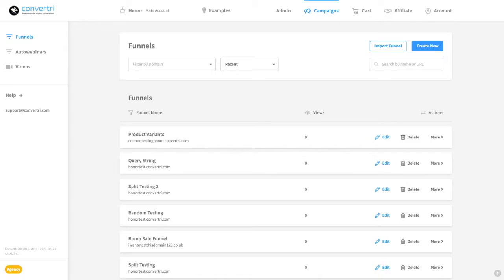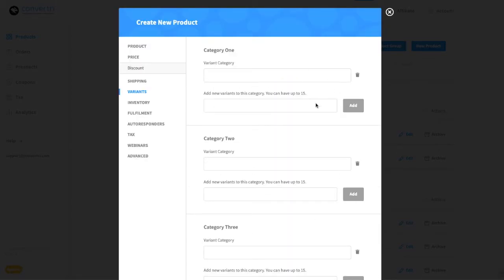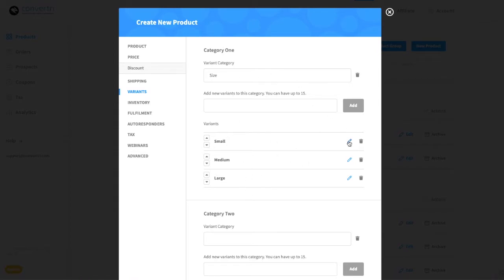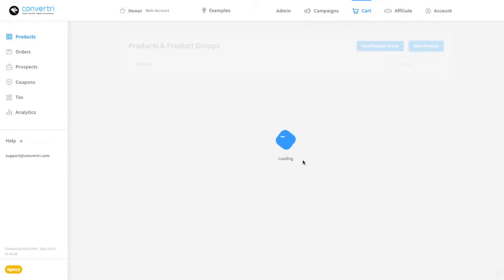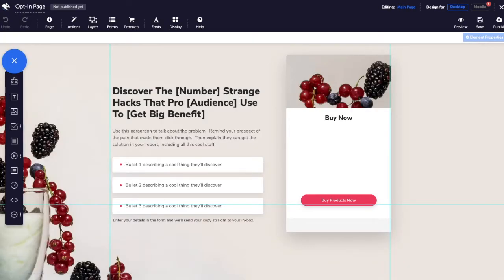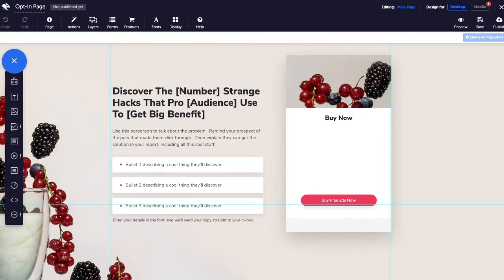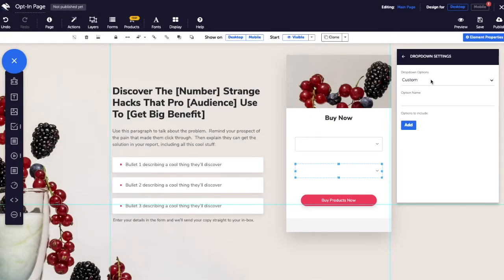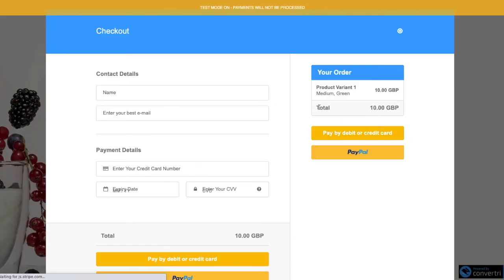Convertri Help - How To Set Up Product Variants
This help video runs through how to set up product variants and ensure your checkout with these products is working correctly